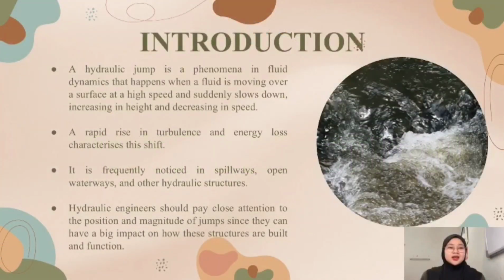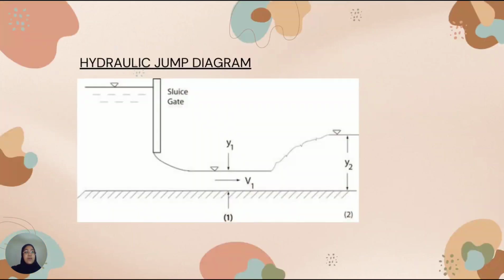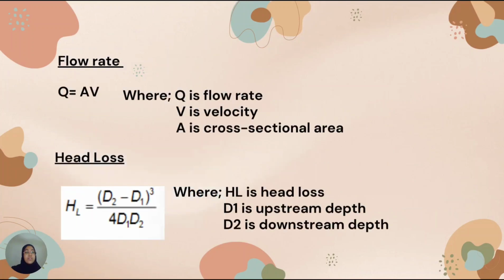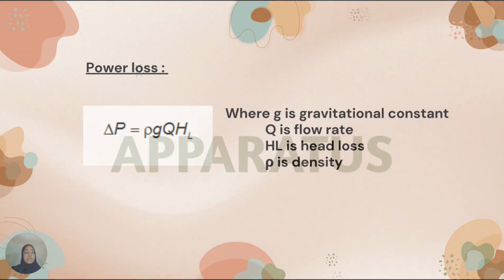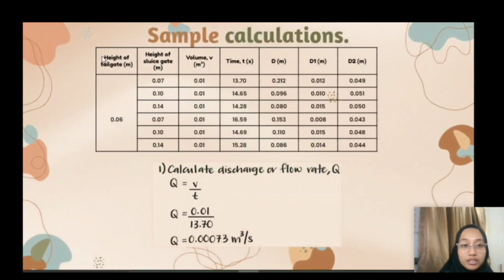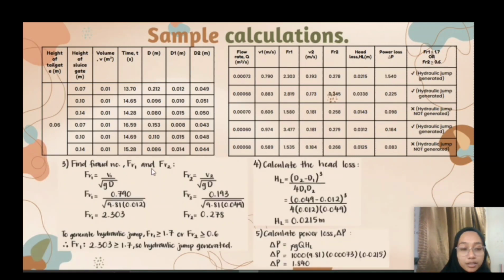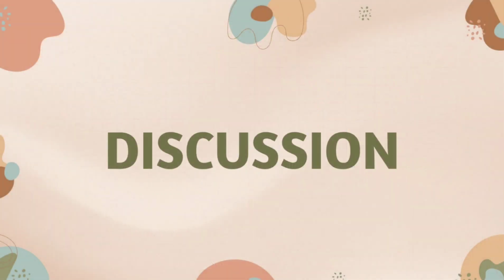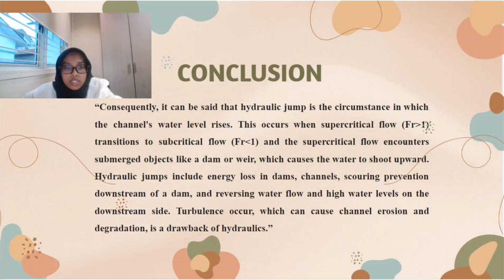ECW437 HYDRAULIC JUMP EXPERIMENT GROUP 2 3A5B